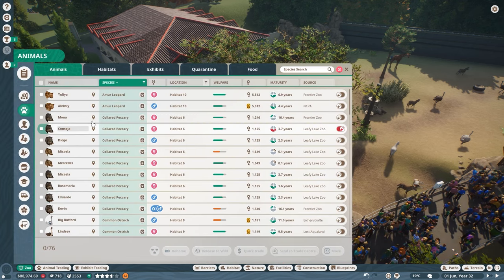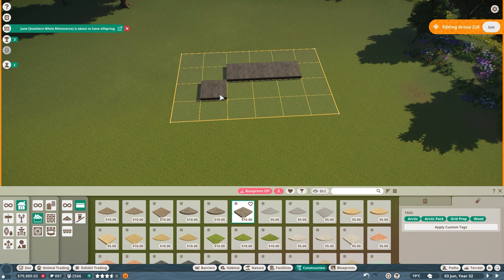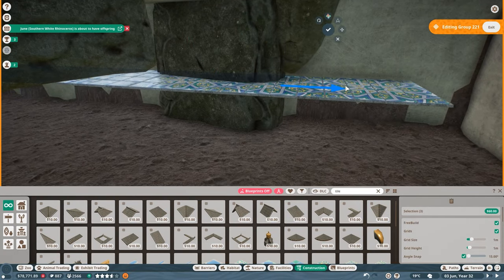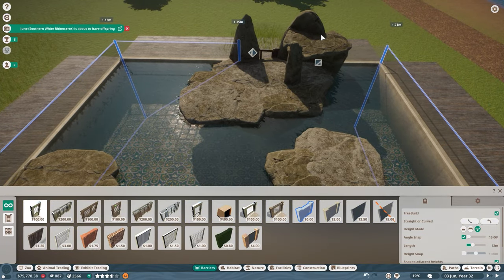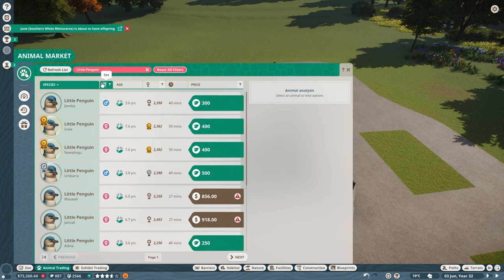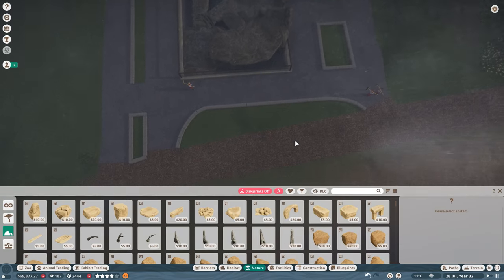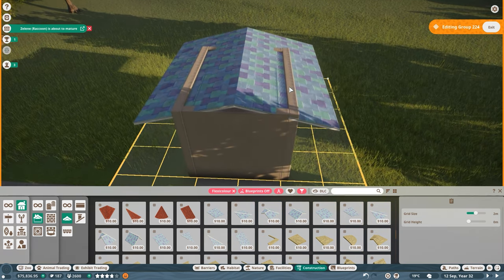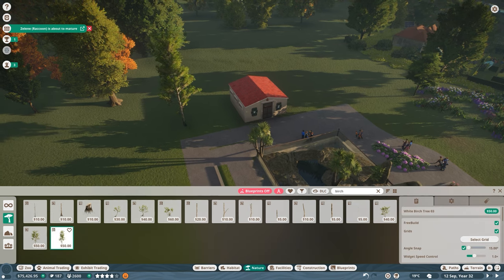This is THE SMALLEST Little Penguin Habitat possible: Leafy Lake Gameplay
Today we bring in the nostalgic RCT Toilet as well as a wonderful Little Penguin habitat with a twist: Its actually the smallest possible!

Specs:
CPU: i9 10850k
GPU: RTX 2080Ti
RAM: 64GB DDR4
Microphone: Elgato Wave 1